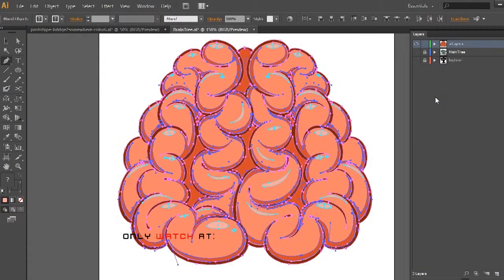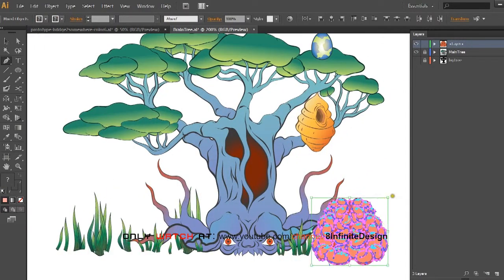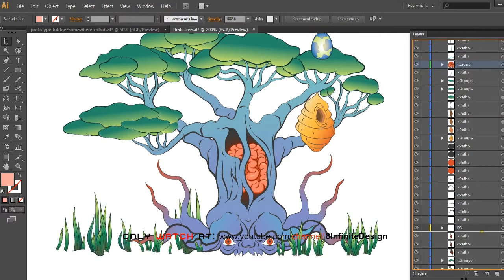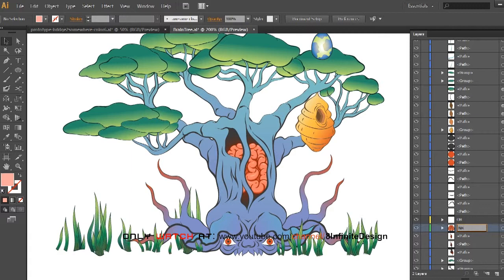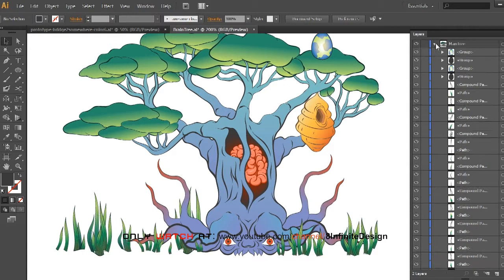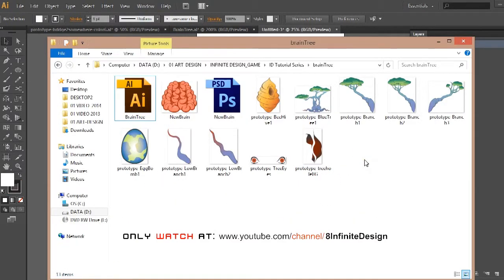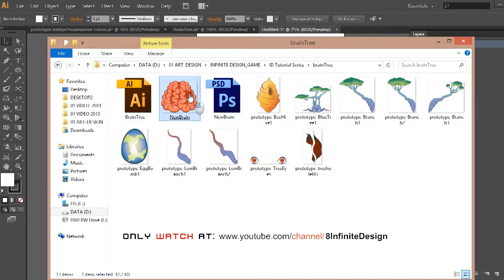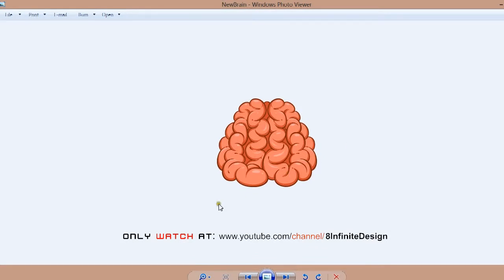IDTS01 Illustrator 2unity #6 - Exporting